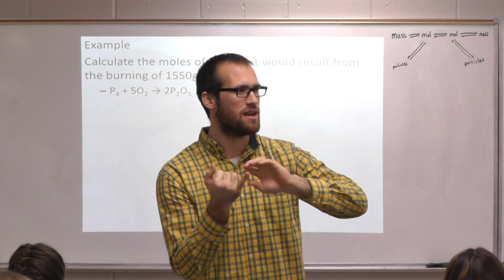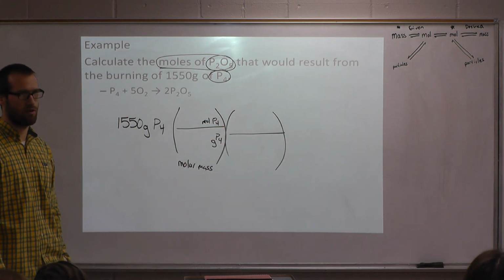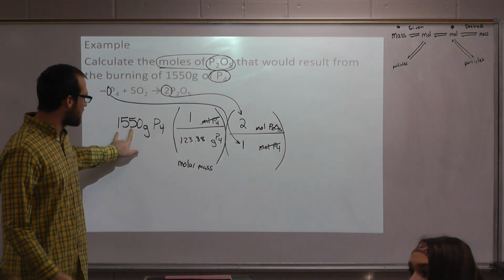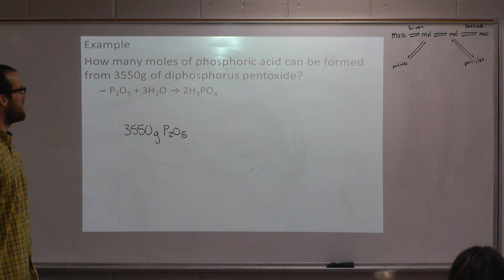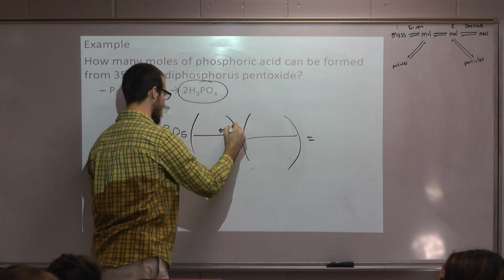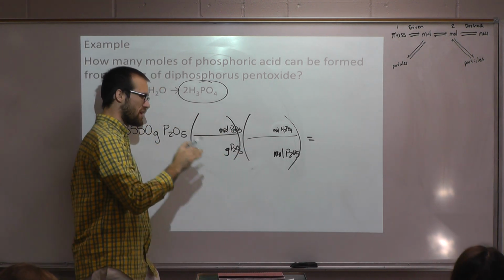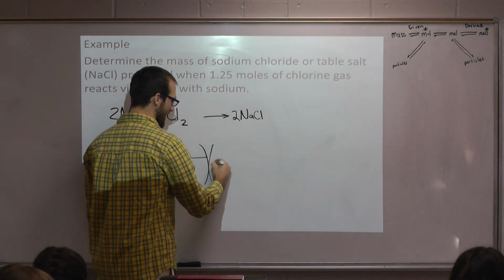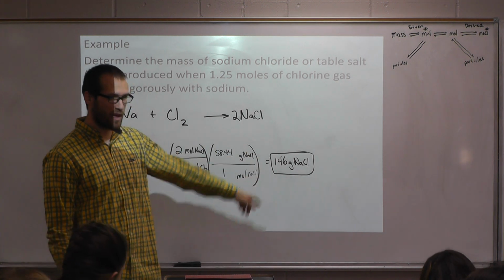9B Stoichiometry Pt2